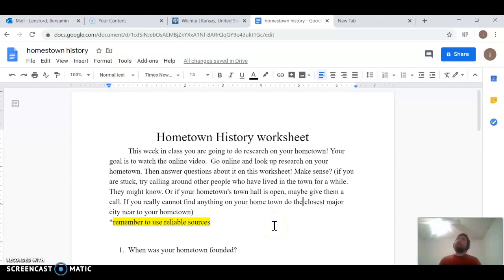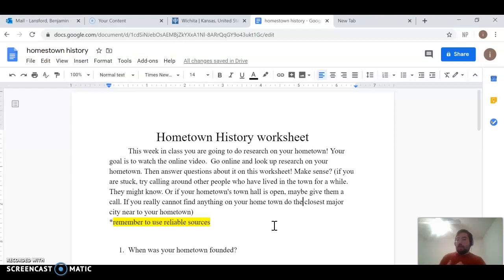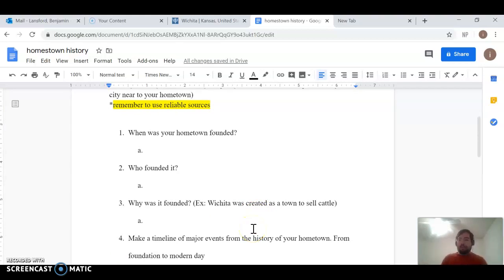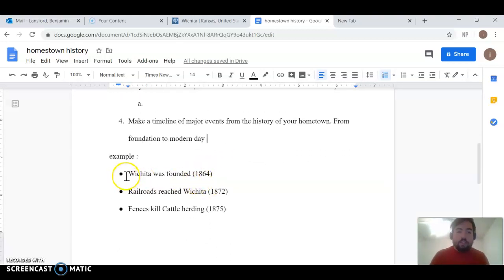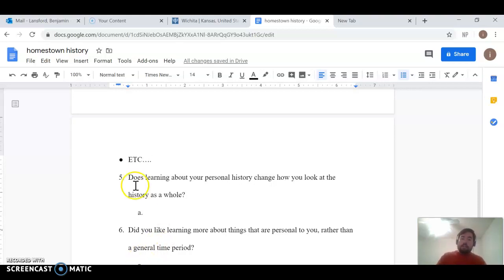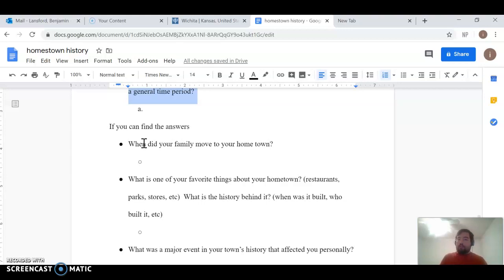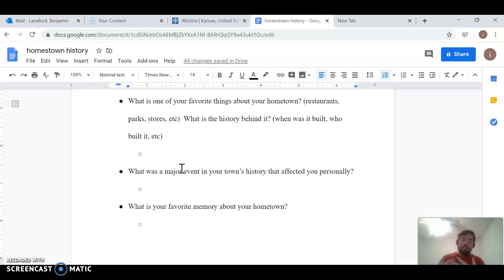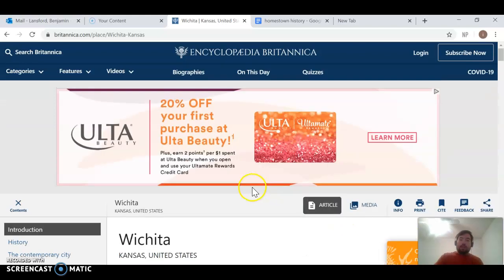Hometown Hisotry Lesson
This is a teaching resource for teachers during coronavirus outbreak to help them give ideas about what they can do for online teaching. As well as give them lessons to use if they are struggling.